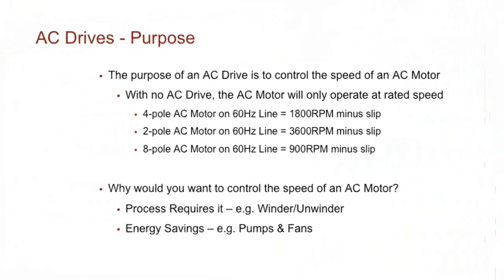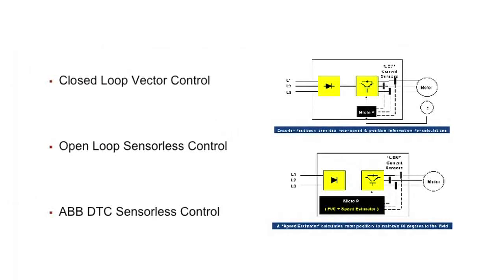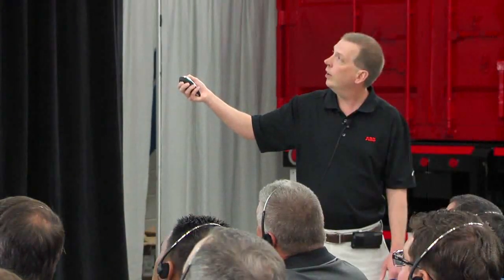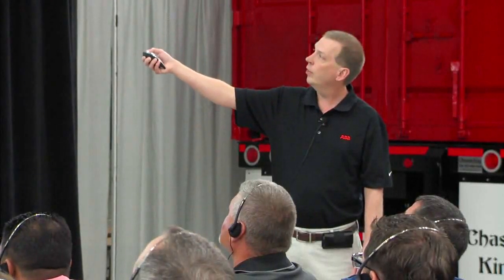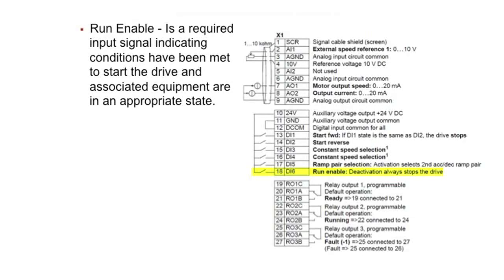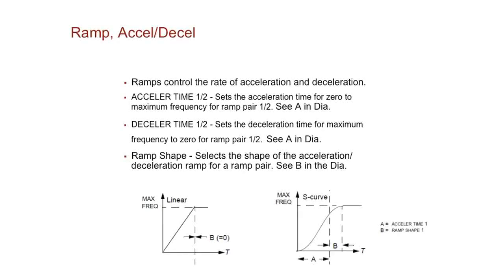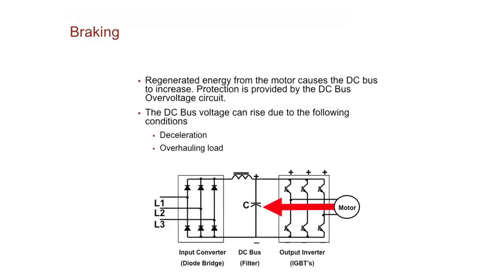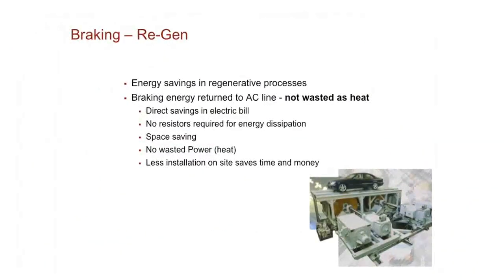Drives 101: Basic features of AC drives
Basics of AC Drives -- Why would you want them?  How do they work?   Learn about controlling motor speeds and Energy Savings, as well Control Strategies.  This 38 minute educational video will teach you how AC drives operate to increase your production efficiency.